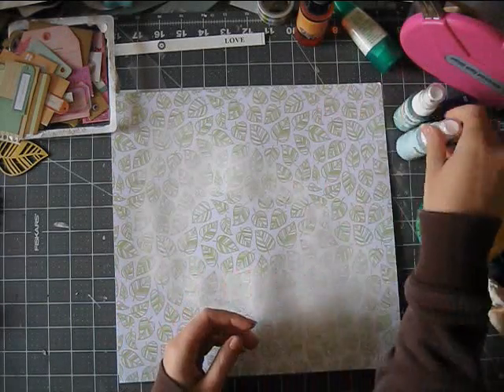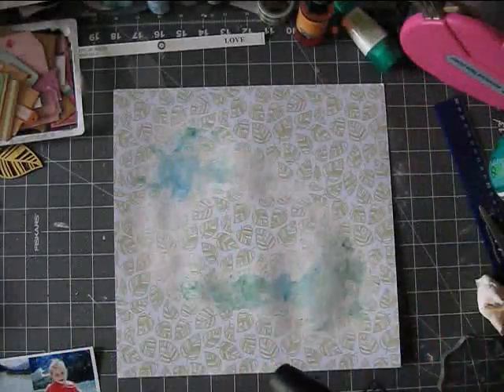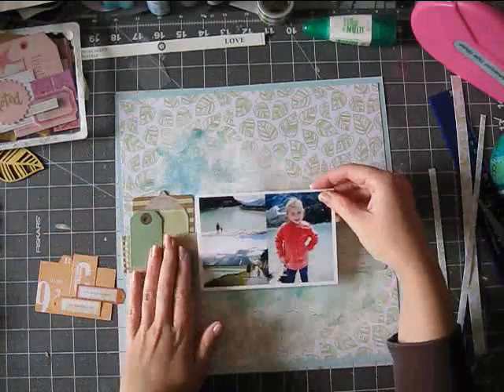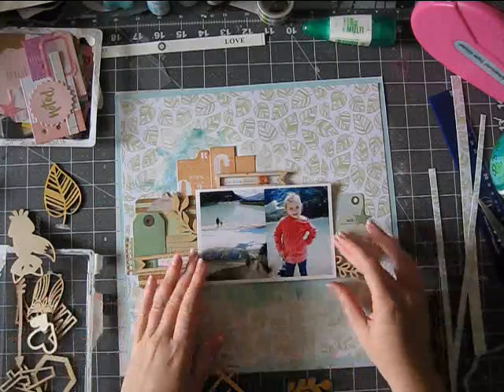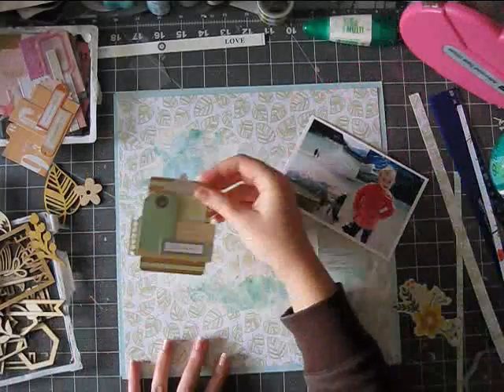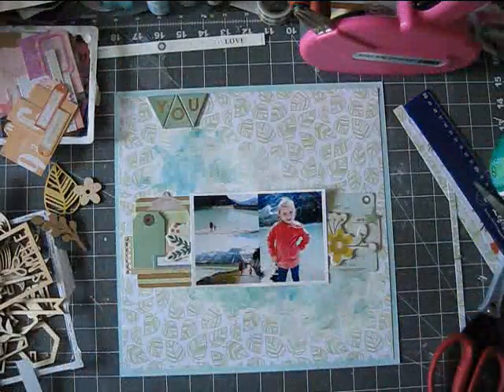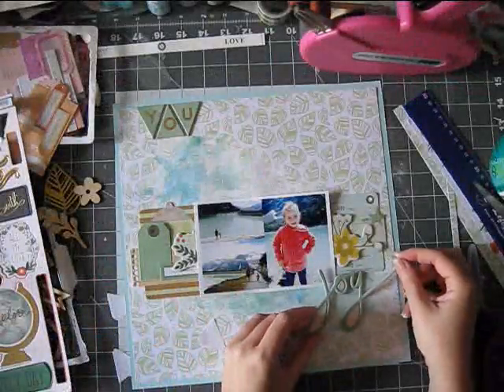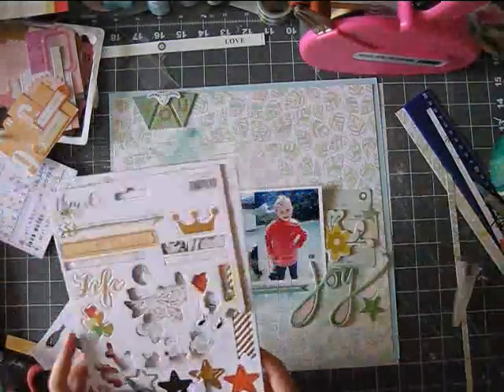Hip Kit Club September 2014- Scrapbooking Process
Hey! Another layout I created using the September 2014 Hip Kit. Enjoy!
Here's the link to the video where I make the layered embellishments-